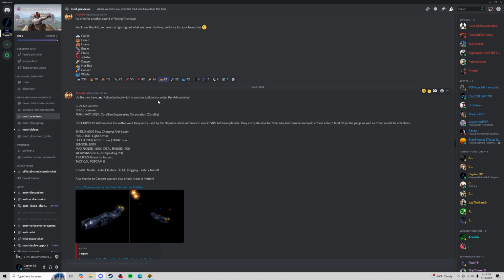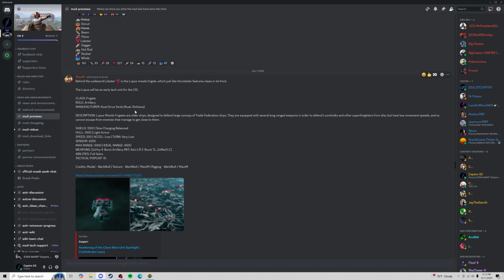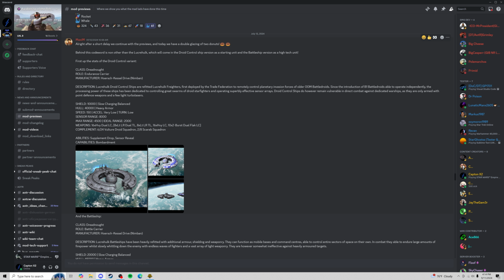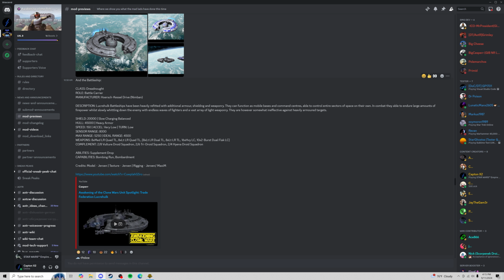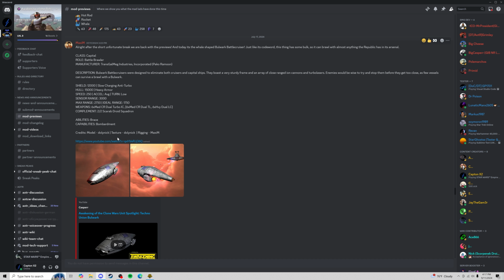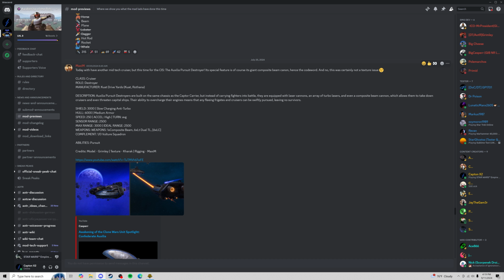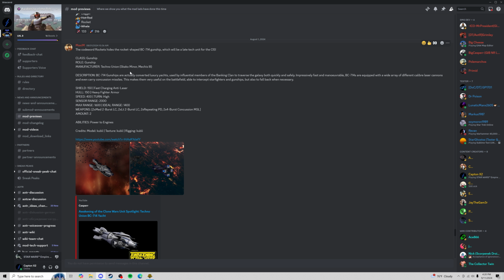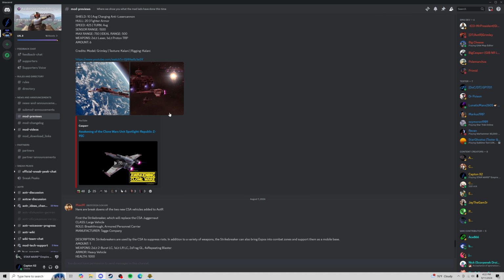New Ship Previews! Awakening of the Clone Wars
This video shows off a brief preview of some of the new units that have been revealed for the upcoming mod Awakening of the Clone Wars.